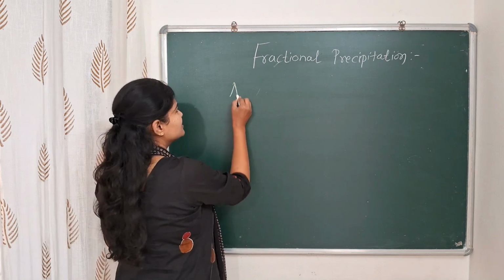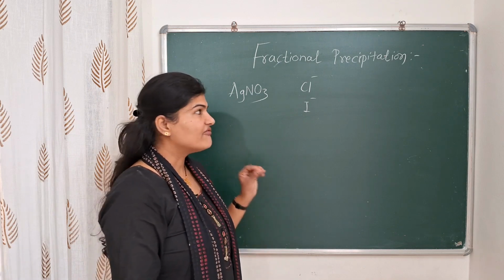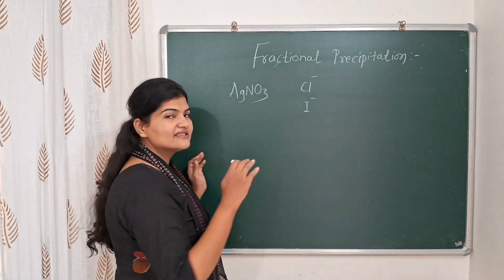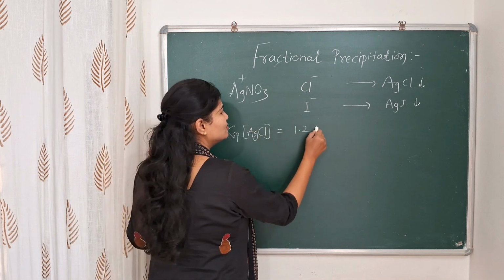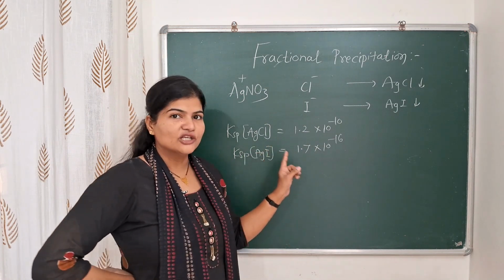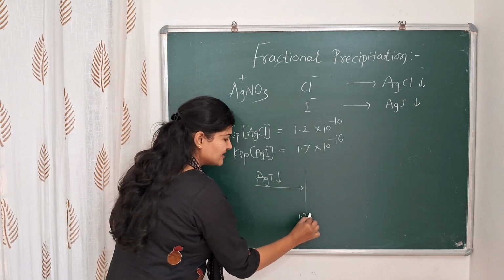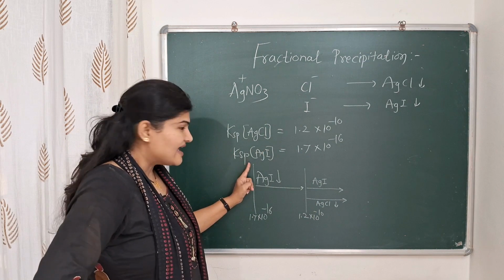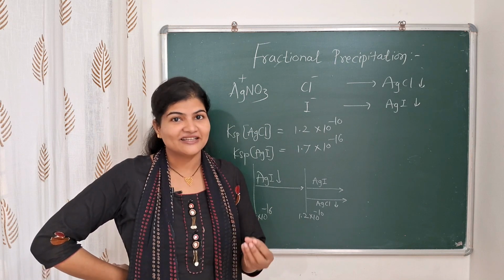What is fractional precipitation?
Hello viewers,
Welcome to Be Pharmawise.
In this video let's discuss the concept of fractional precipitation.
Happy studying with Be Pharmawise!!